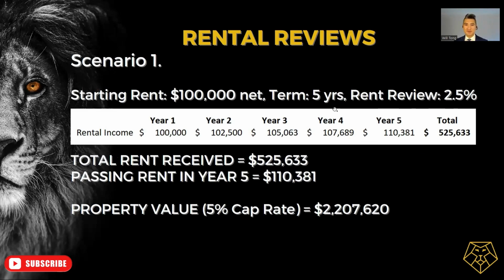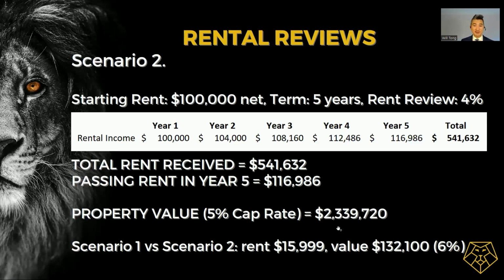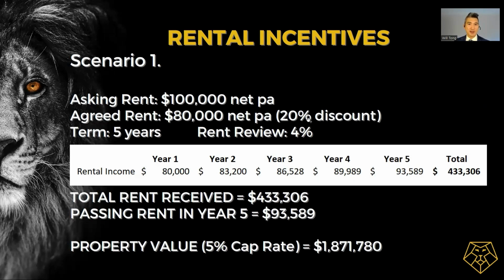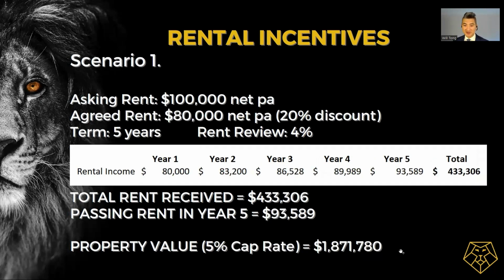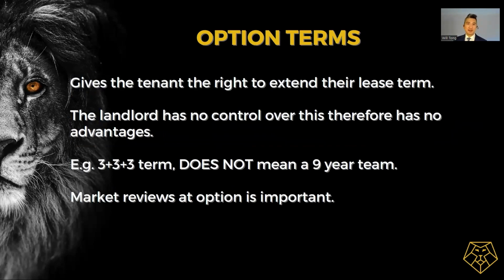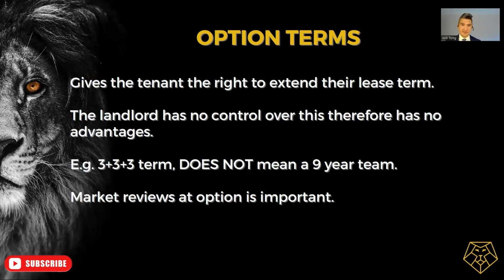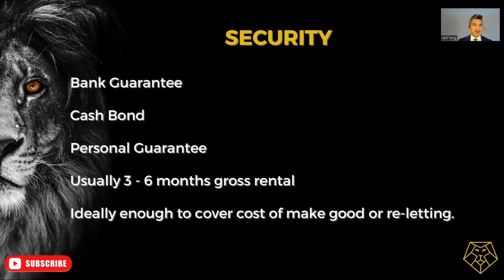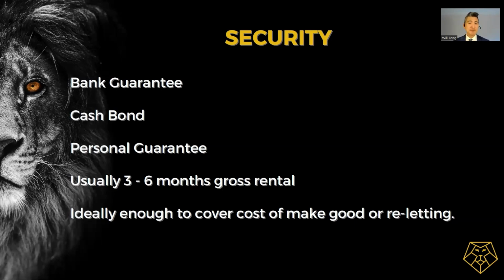What You Need To Know As A Sophisticated Investor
Will Tong, has over 20 years experience in the property industry, specialising in commercial, development and investment grade properties, and have generated over $800M in net worth for hundreds of investors.

Will purchased his first investment property at age 23 and have purchased over 15 properties across Australia since.

Today, William is passionate about helping everyday Australian families reach financial freedom through real estate investing.